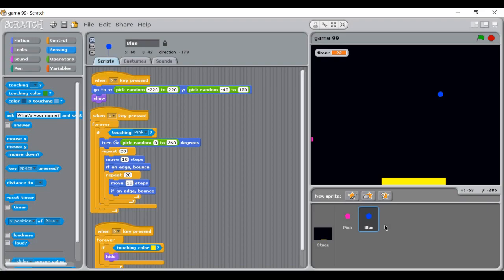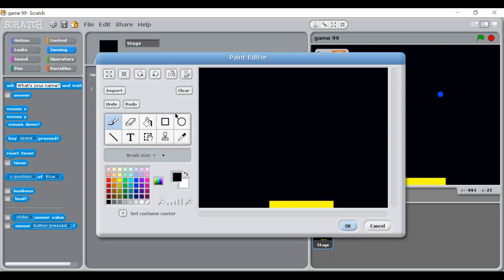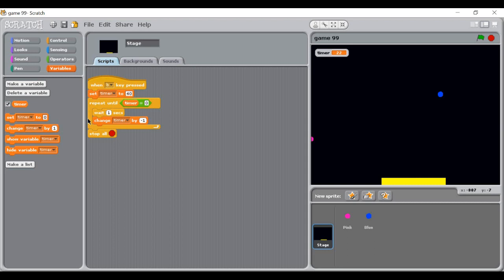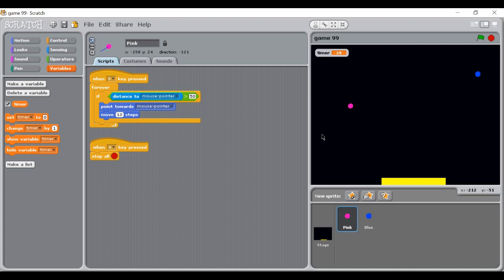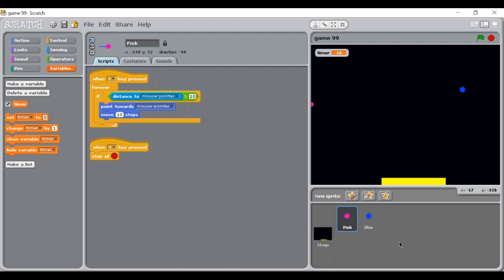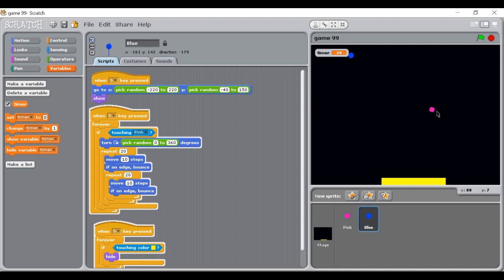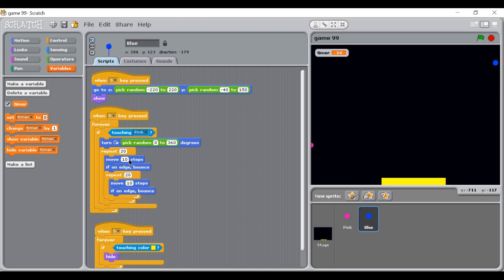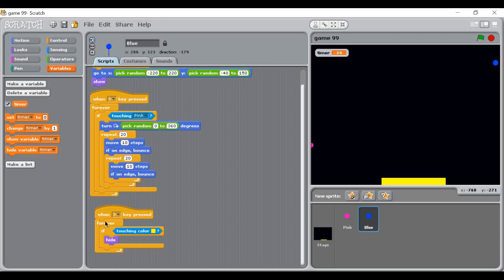|| Scratch || Designing Game || Full Coding || Clear the Balls ||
In this video, you will learn to design/ make your own game in any version of scratch.
Follow the video and you will definitely learn some key concepts of coding in general.